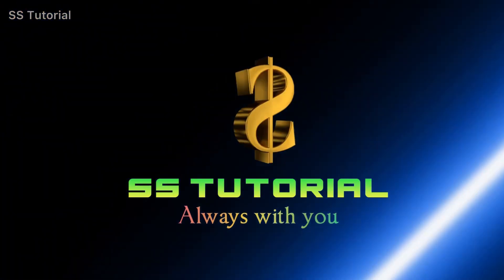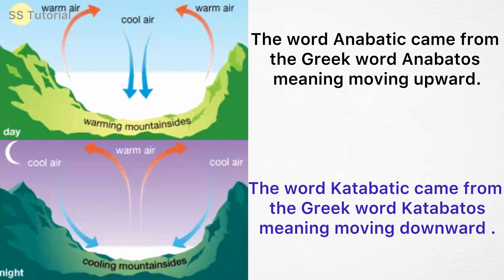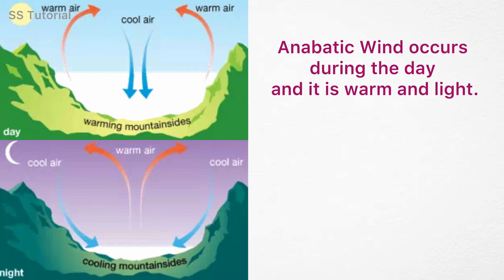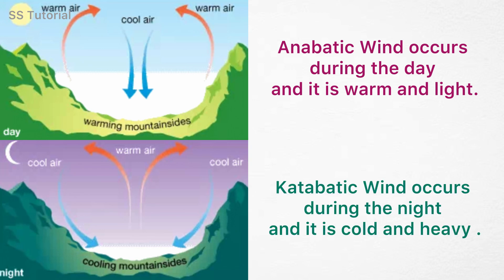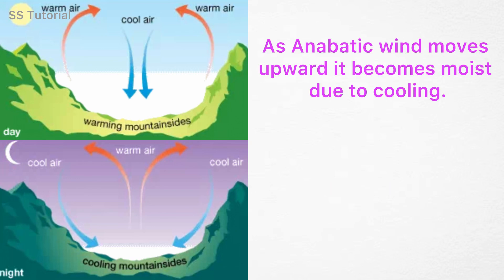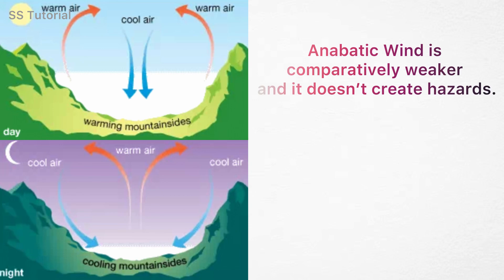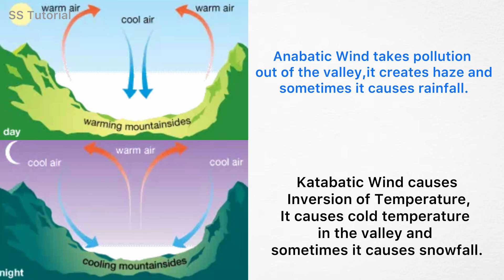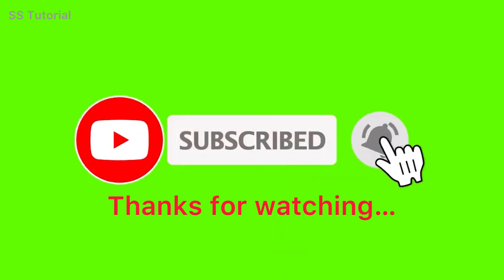Difference between Anabatic Wind and Katabatic Wind | Anabatic Wind Vs Katabatic Wind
In this video I have discussed the Difference between Anabatic Wind and Katabatic Wind | Anabatic Wind Vs Katabatic Wind

difference between anabatic and katabatic wind
what is anabatic and katabatic winds
katabatic winds and anabatic wind difference
difference between katabatic and anabatic winds
anabatic and katabatic winds difference
what is the difference between anabatic and katabatic winds